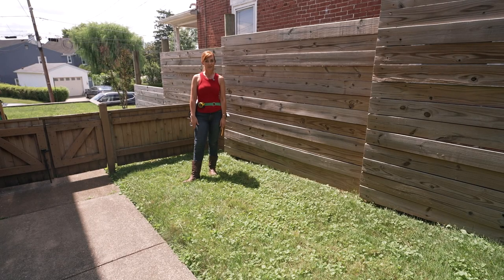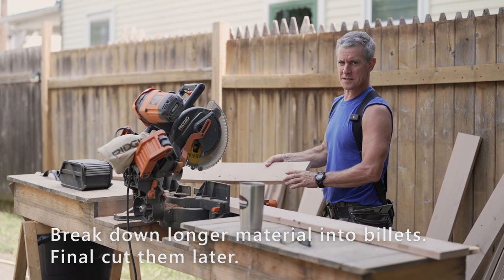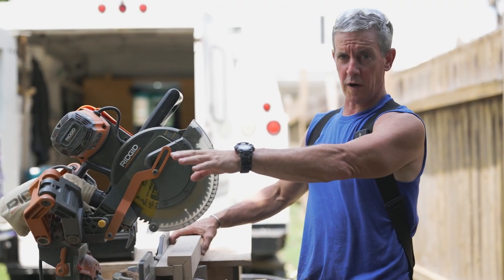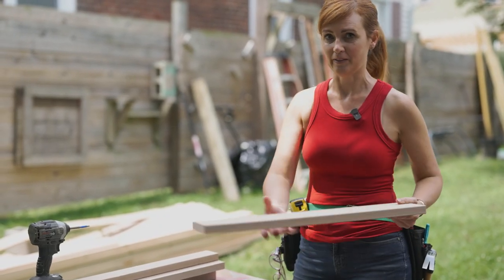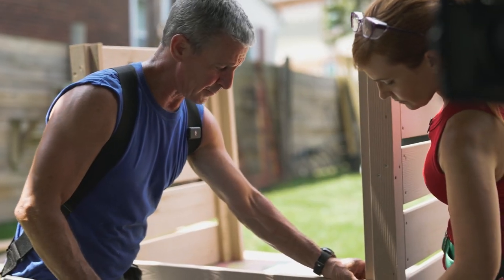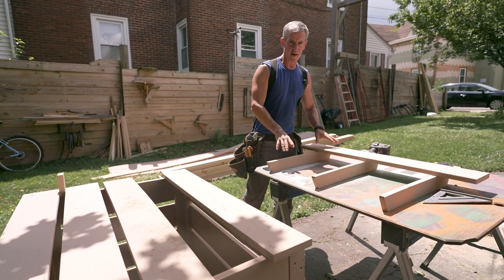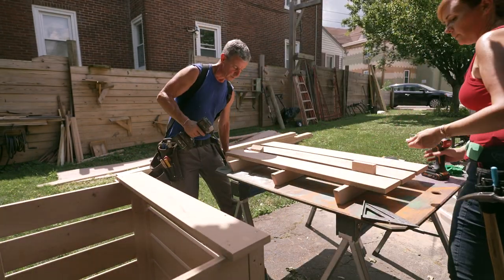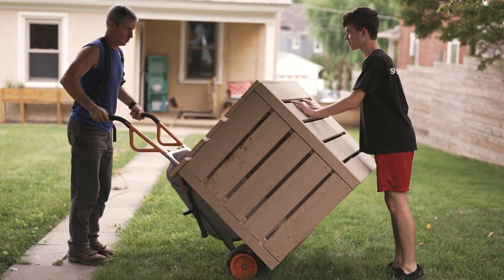How to build a compost bin with sustainable decking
A number of our customers are circumspect about using PT lumber for raised beds and compost bins. They opt for cedar, but cedar is not rated for ground contact and has a definite lifespan.

We used a new composite that bridges many gaps in the Venn Diagram of sustainability, compositing and long service life. We used Acre by Modern-Mill deck boards to build our new compost bin.

Why?

Because it is not plastic-schmastic composite deck boards. It is more than 50% upcycled organic material–rice husks. The remaining portion is PVC that’ll never break down. That’s a sweet post for us. Nevermind it works like wood and can be used for siding and other applications by the bucket load. Videos coming on that.

We also used narrow crown staples–so good–from our Metabo HPT stapler and Spax #8 x 2-inch HCRx coated screws to lock everything super snug.

Work set up
Materials cutting
Fastening tips
How to hinge the lid
Sizing
DIY fun
What can I compost
How to compost

Note: Yes, the company Modern Mill asked us to try it and sent us samples. After using it, we really liked how Acre cut—the dust doesn’t stick to us like other composites—and it takes paint and stain beautifully. And it doesn’t need either to hold up to weather. So this is one of those times when a company provided us the boards to build this project. Even if they didn’t, we’d still recommend it.